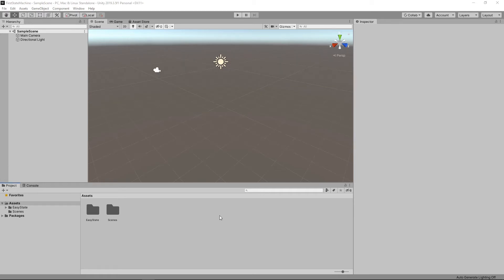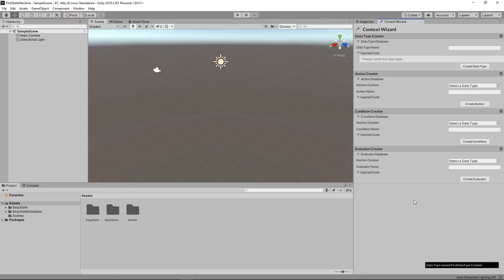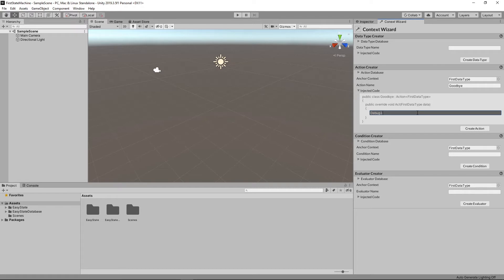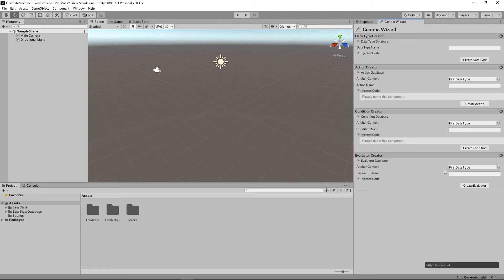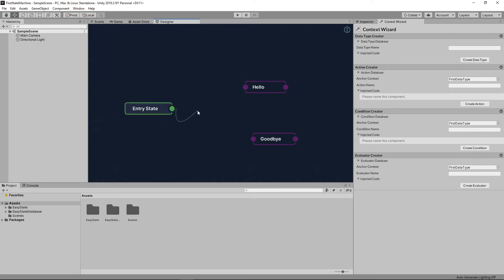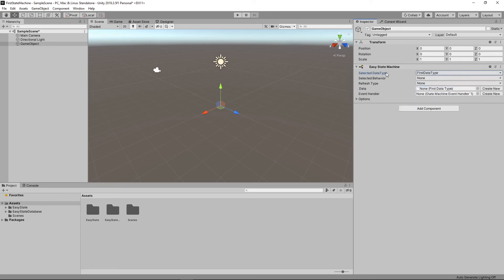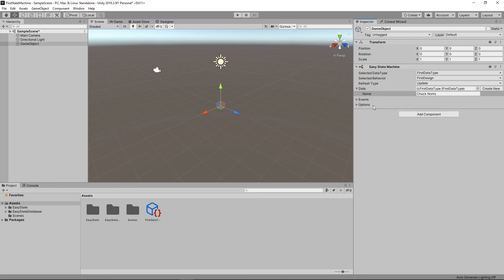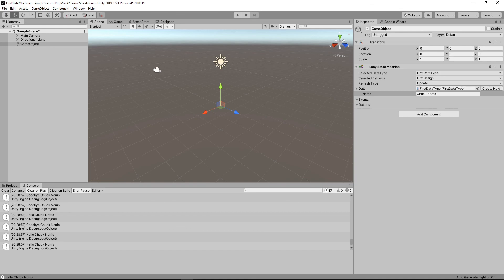State Machine in Five Minutes Using Easy State v2.0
In this short tutorial we get introduced to the EasyState Asset in Unity and develop a "Hello World" type of state machine. The completed project is included within the EasyState asset.